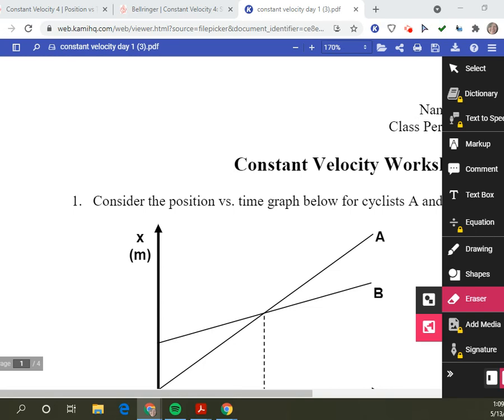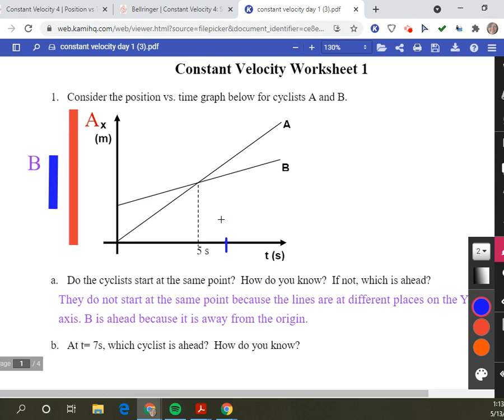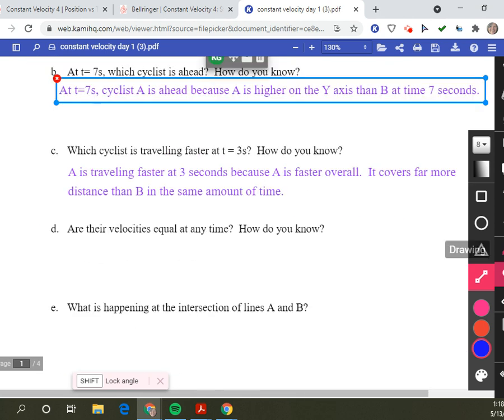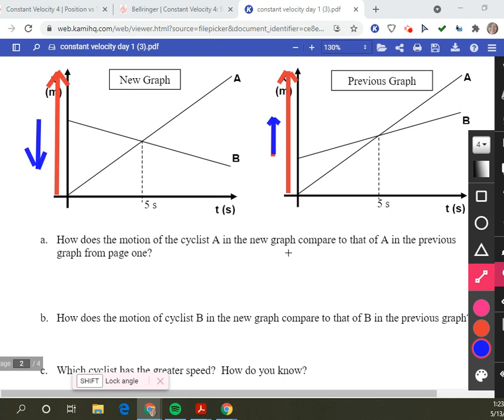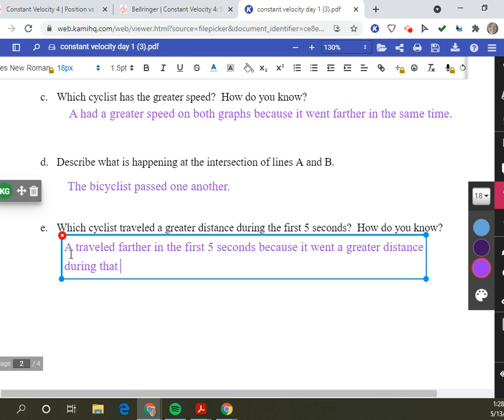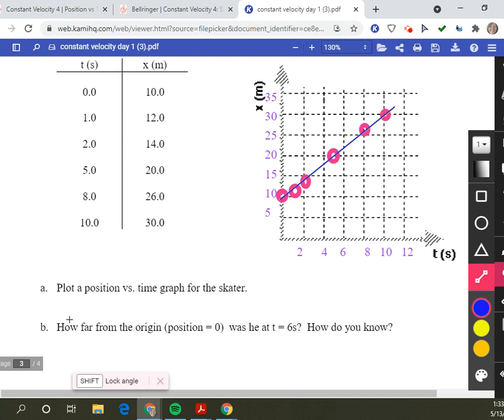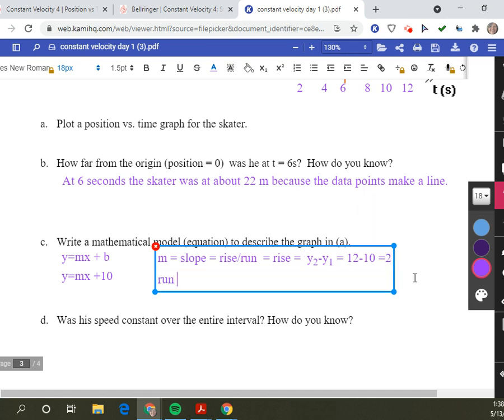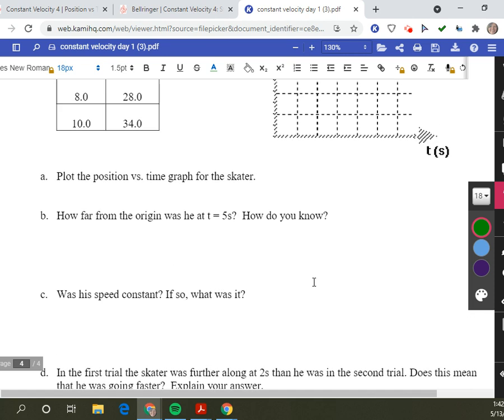Constant Velocity 4 | Slope is Velocity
walk through today's thinking